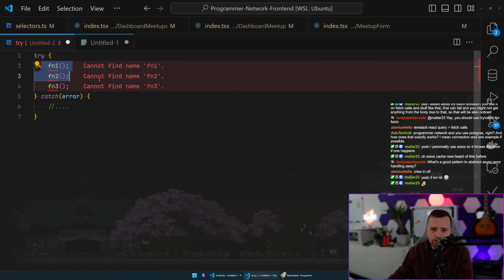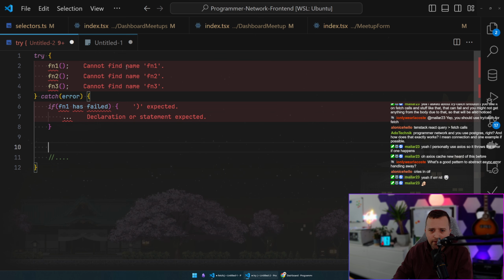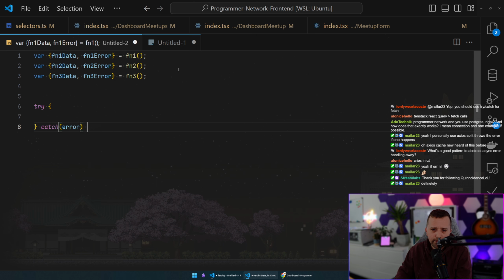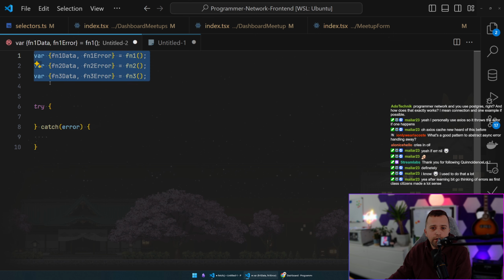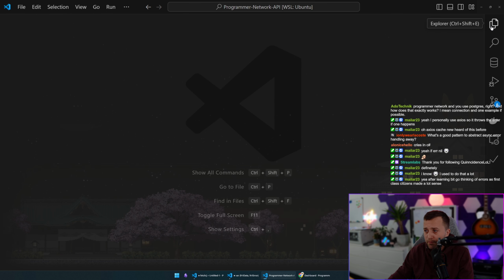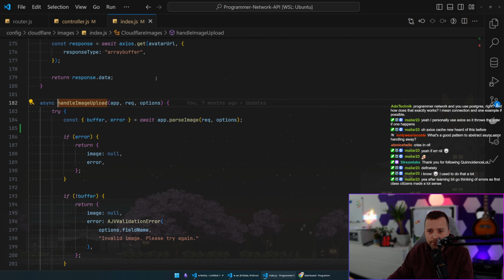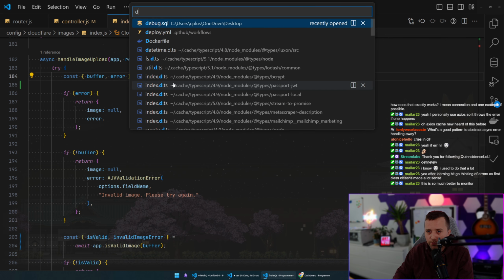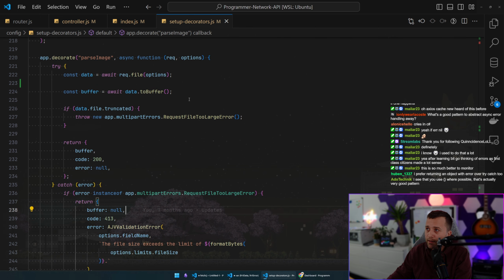Error handling in Javascript and Node.js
Exception handling in Javascript is one of the patterns that I never liked. Instead, I prefer error handling models similar to Golang, where errors are treated as first class citizens and where the focus is always on the errors.

Let me share my personal experience on how I think handling errors in Javascript should be done.